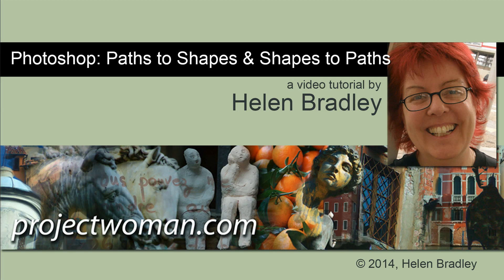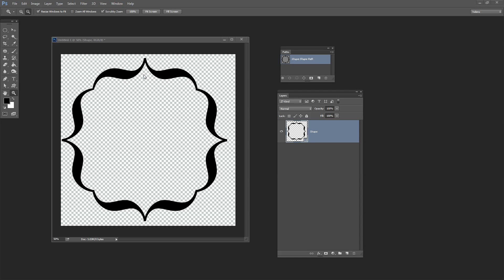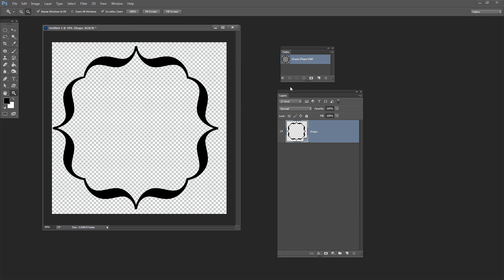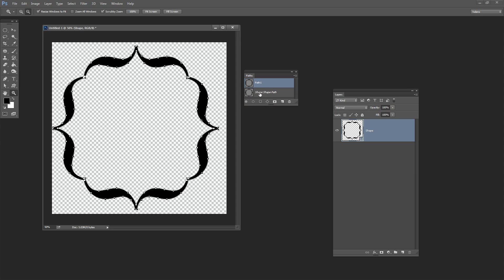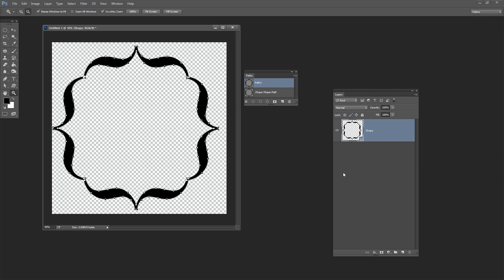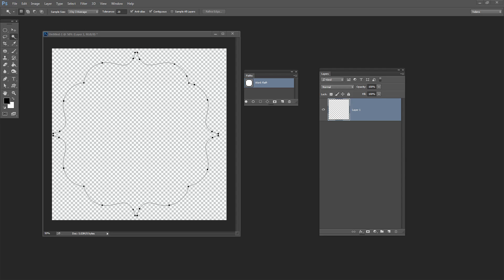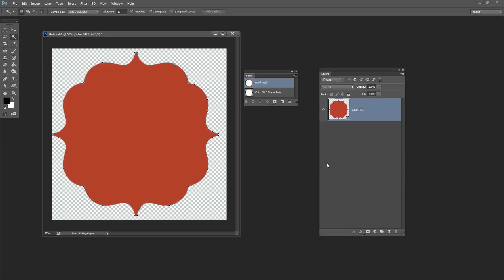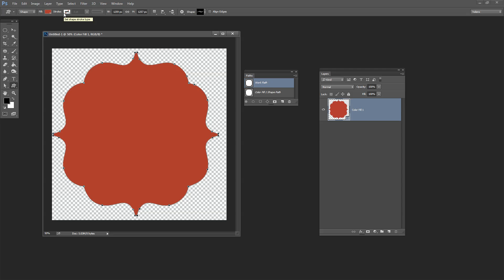Photoshop Convert a Path to a Shape and a Shape to a Path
Learn some simple ways to convert a Photoshop shape to a path and how to convert a path to a shape. These simple techniques let you harness the power of the new shape tools in Photoshop CS6, and Photoshop CC. You can use these tips to make your own custom shapes and to create a range of vector effects.